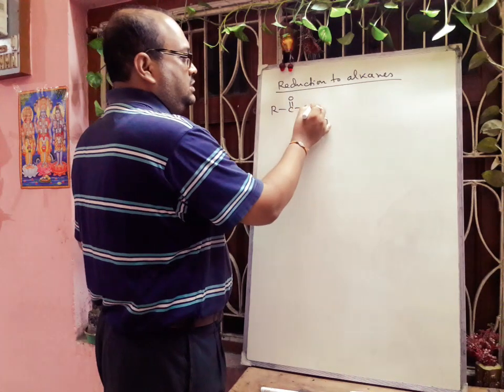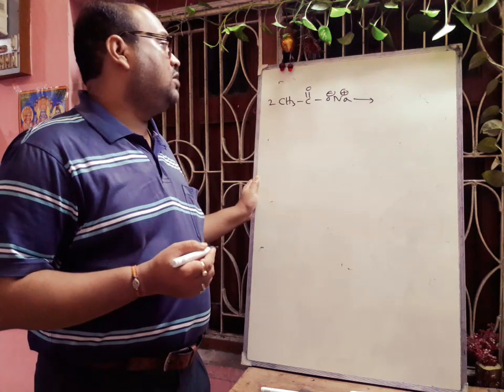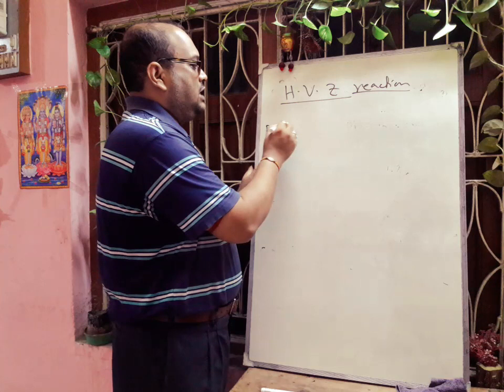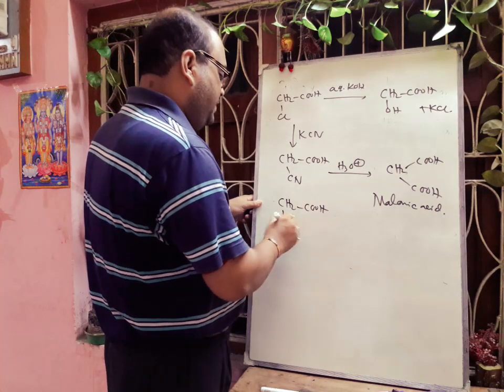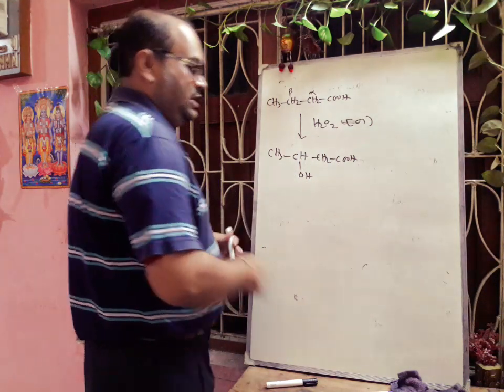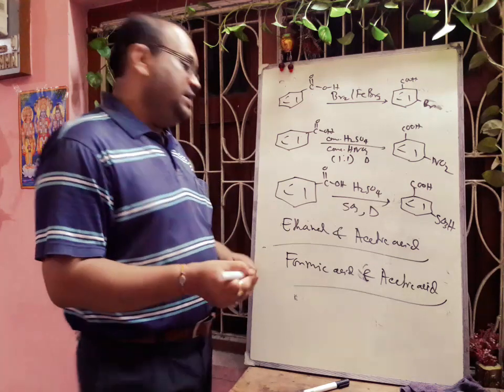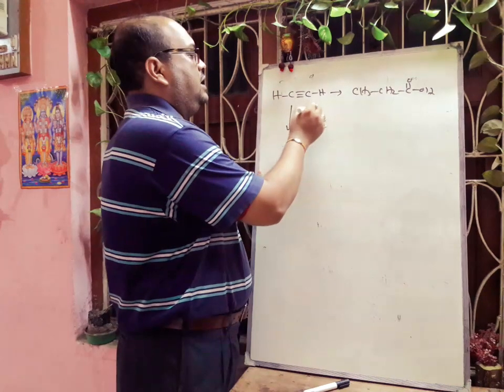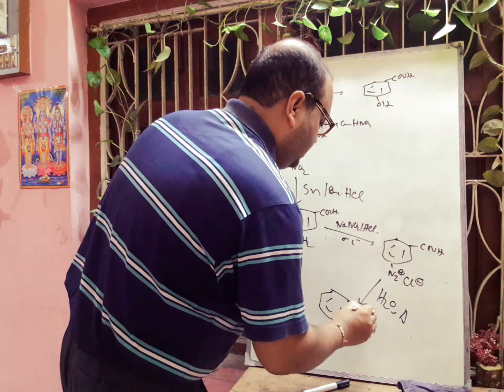ISC CLASS XII CHEMISTRY : Carboxylic acid - 7th part